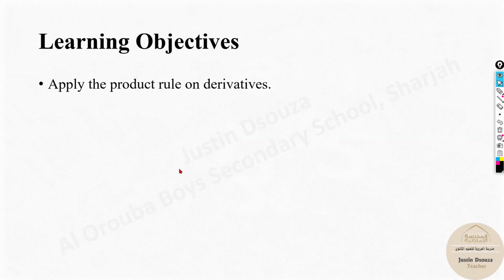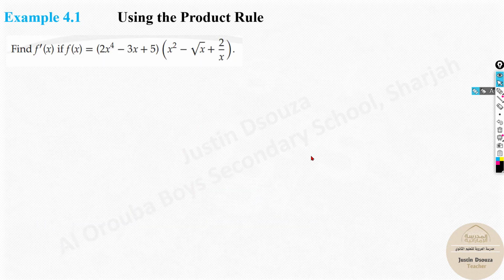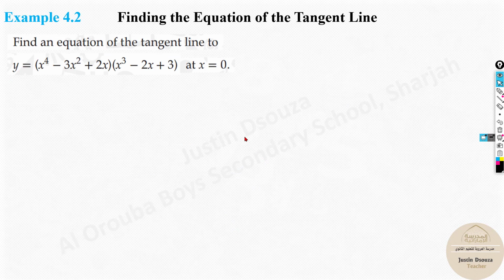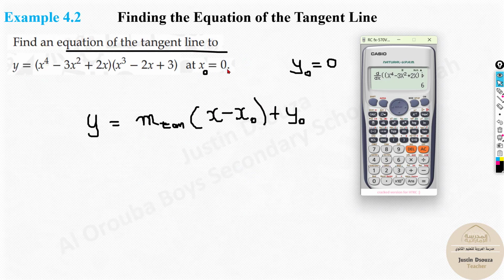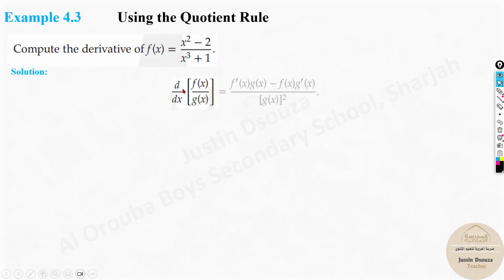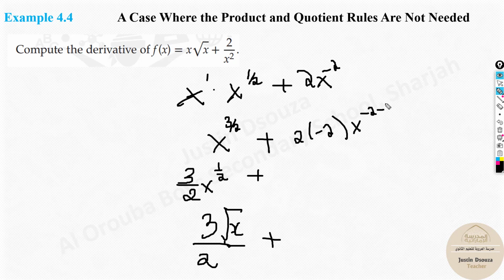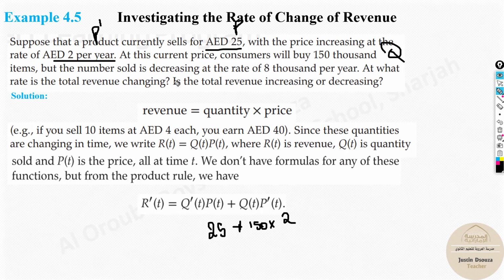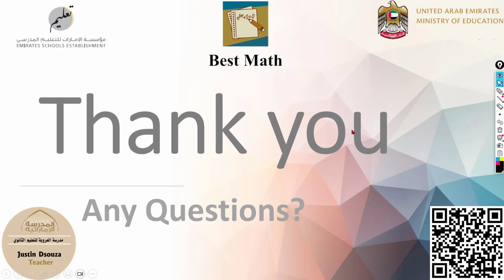The Product and Quotient Rule [Chapter 3 Lesson 4]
Lesson 4 The Product and Quotient Rule
Grade 12 Adv Chapter 3 Differentiation